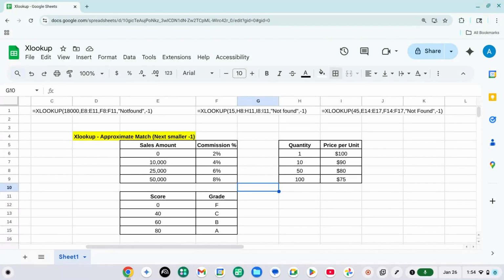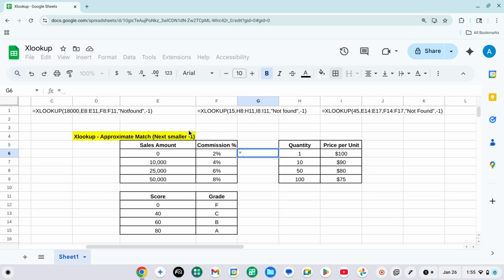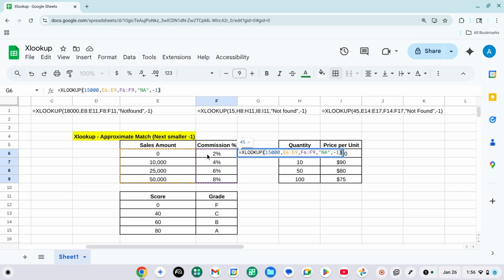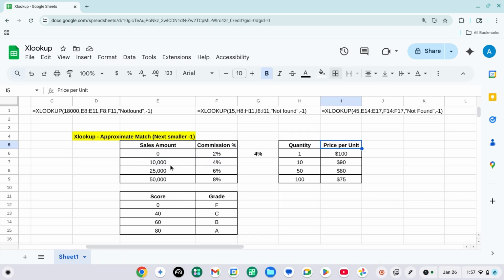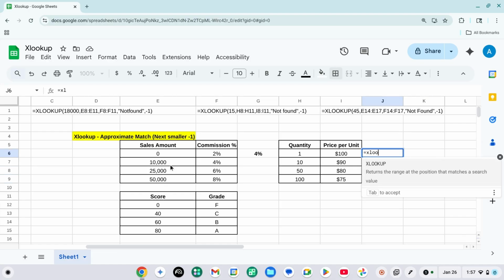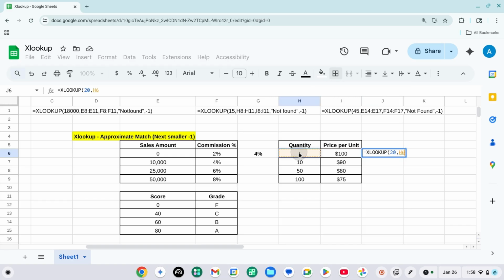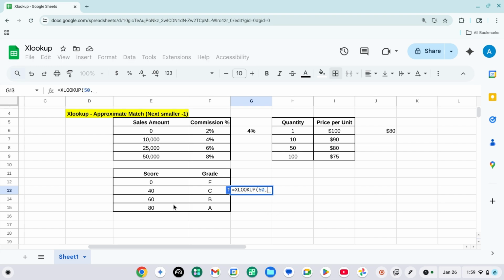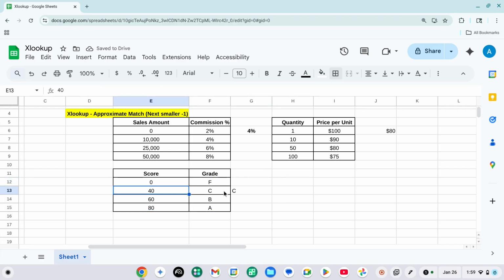EP 94 | XLOOKUP Approximate Match in Google Sheets | Next Smaller (-1)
In this video, you’ll learn how to use the XLOOKUP function in Google Sheets to perform an approximate match using the “Next Smaller (-1)” option.

This method is extremely useful when working with:

Commission slabs

Tax brackets

Grading systems

Pricing tiers

You’ll see a practical example using the formula:
=XLOOKUP(3700, A2:A6, B2:B6, -1)